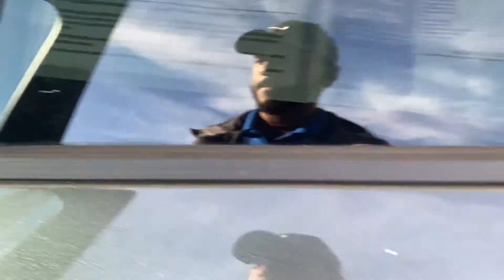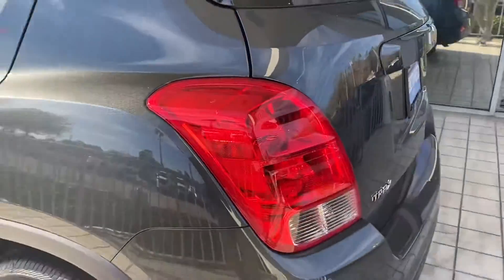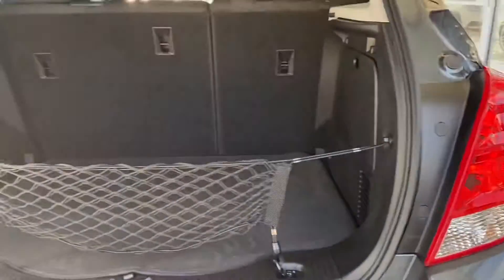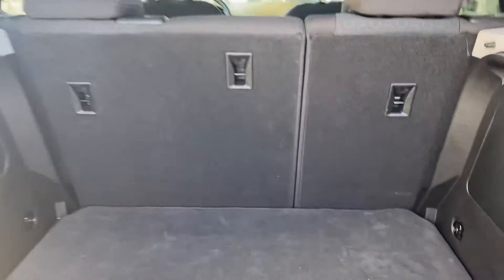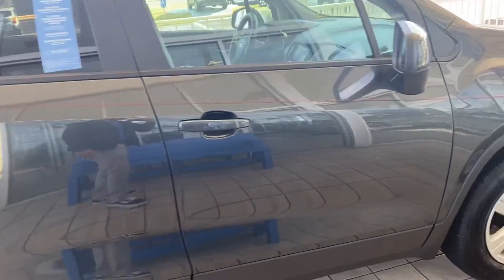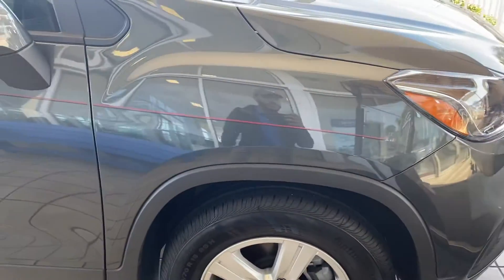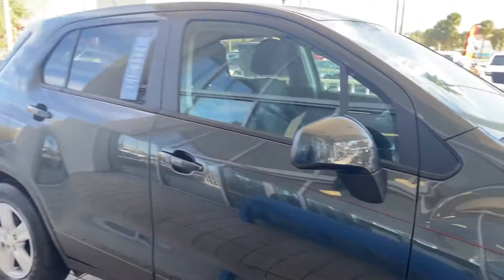VIP Cassie Semos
2020 Chevrolet Trax